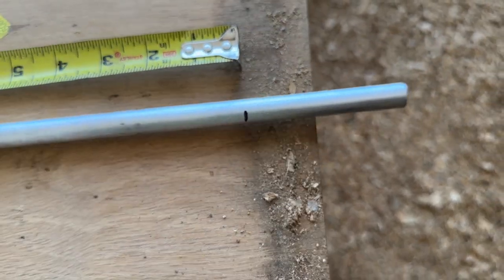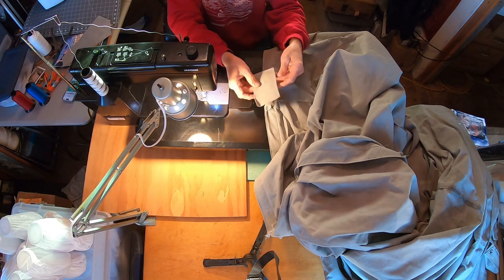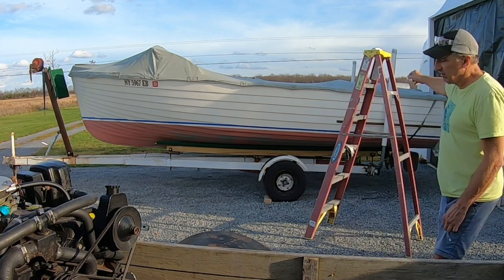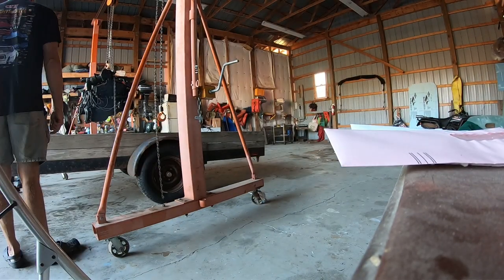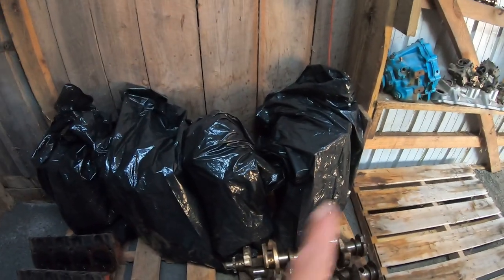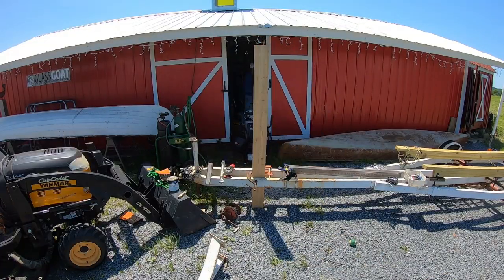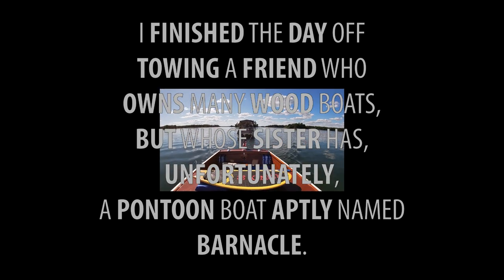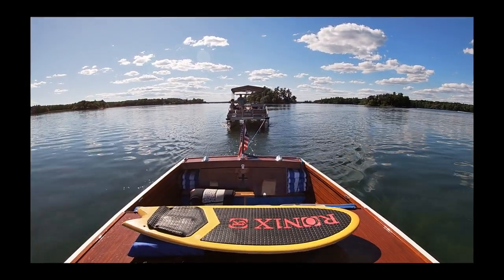Fixing Cover Issues S4 E8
Scott creates aluminum bows to fix the cover on his 1955 Chris Craft Sea Skiff after a season of collecting water in the cover causing the canvas cover to be damaged. Other odds and ends are shown around the boat shed and the St Lawrence River from 2020.

Amazon Wish List (new items added)

Bow (oar) locks

Aluminum 1/2" rod

Aluminum 3/8" id tubing (I drilled the inside diameter to size with a 1/2" bit)

Totalboat.com & Jamestowndistributors.com for Total Boat products and other great boat stuff

Rioverde by Vendla
New Day by Sleeping Vines
Apres Work by Trio Leo
Ten Times the Mood by Elliot Holmes
Blue Eyed Soul by Elliot Holmes
Ode to What Could Have Been (Instrumental Version) by Par Hagstrom